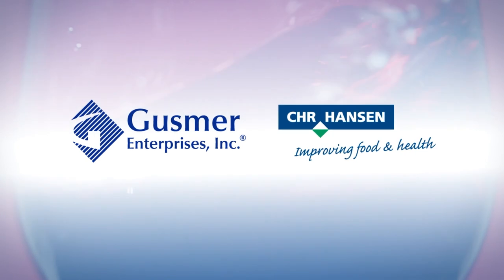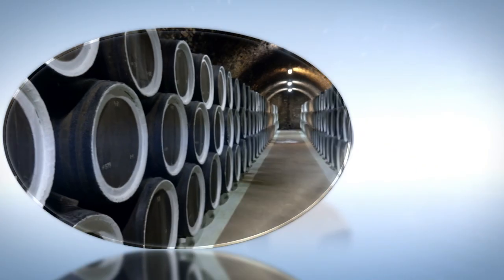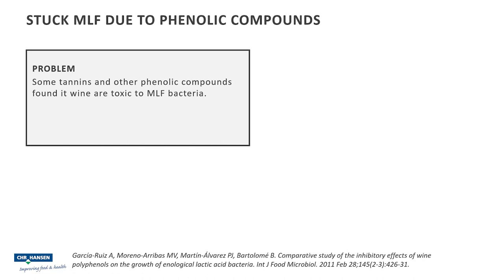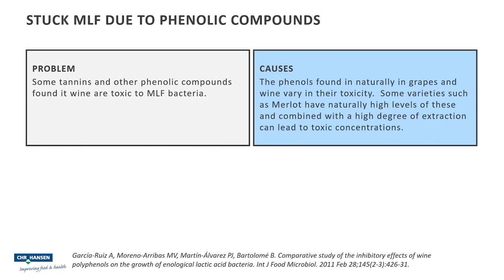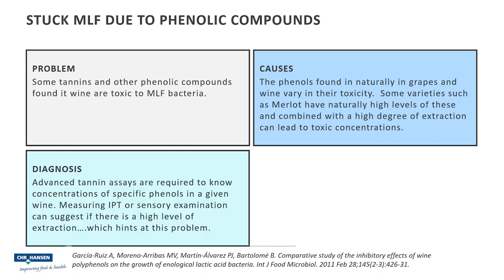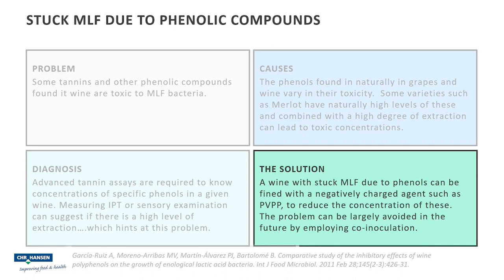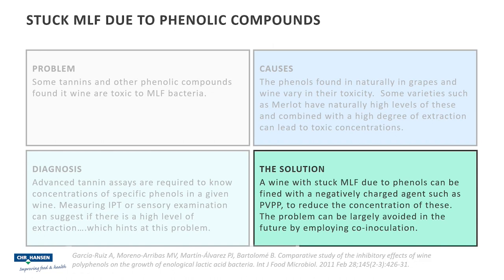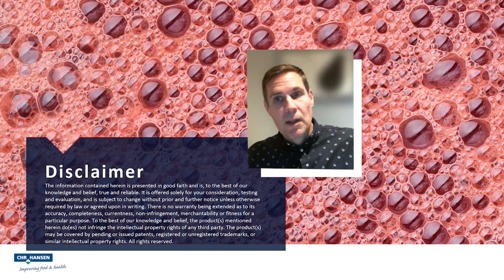Chr. Hansen Series: Troubleshooting Stuck MLF - Phenolic Compounds (Part 6 of 7)